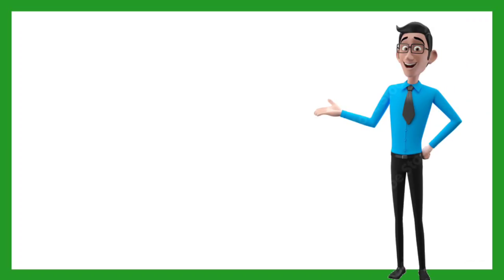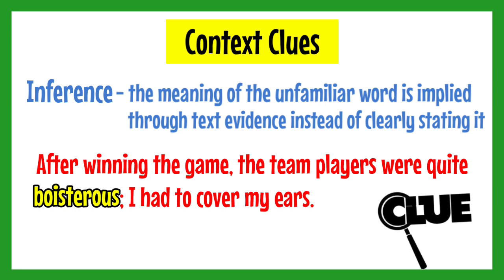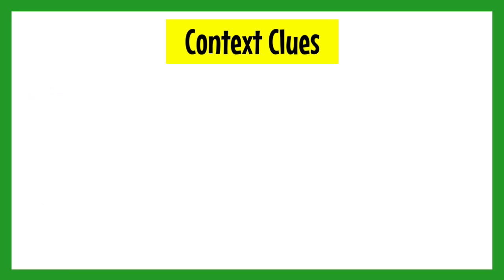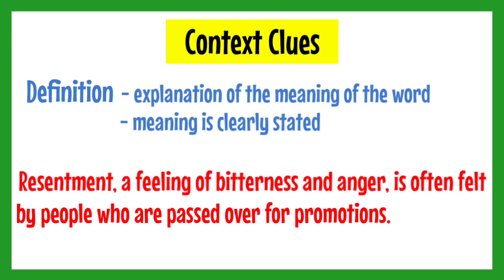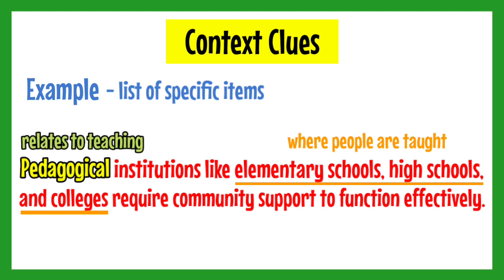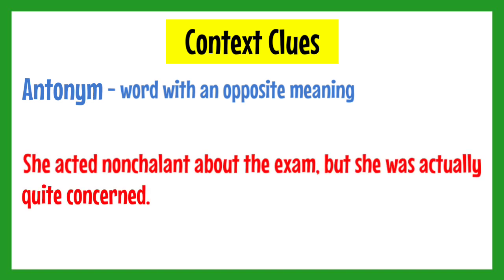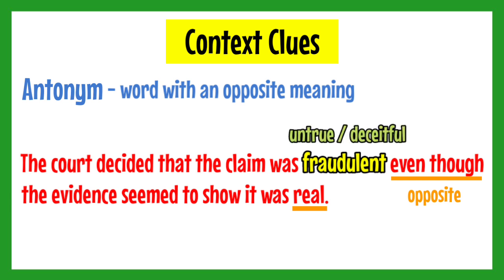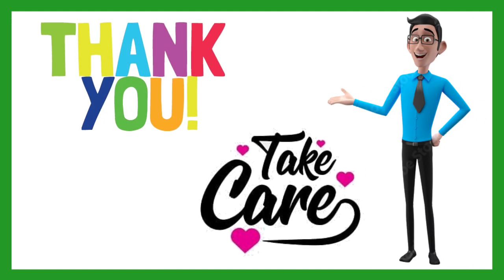Types of Context Clues: Inference, Definition, Example, Antonym, and Synonym